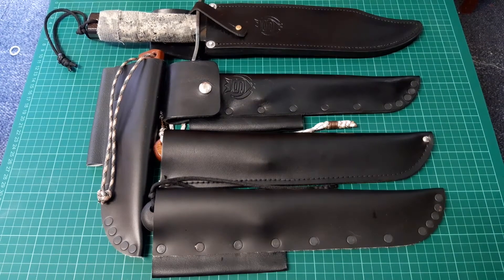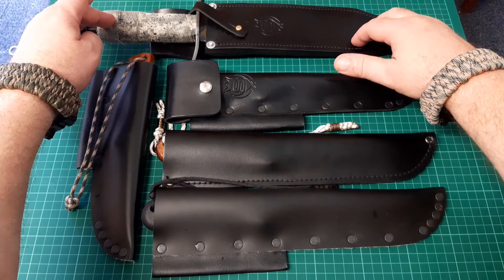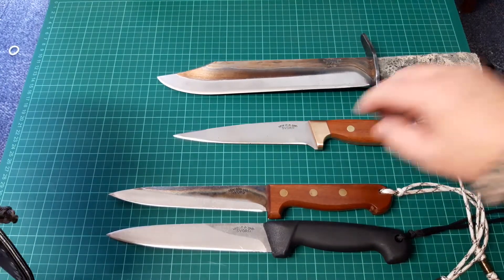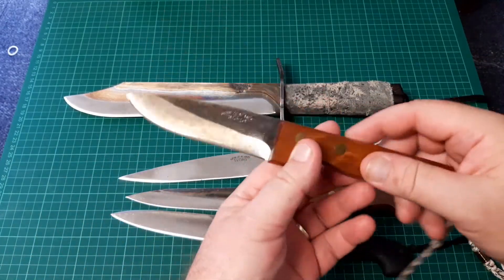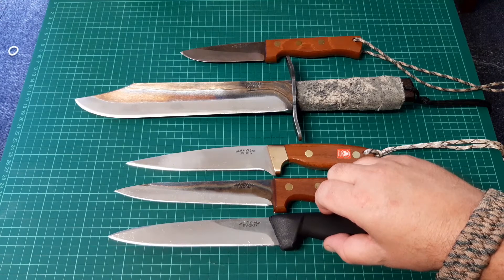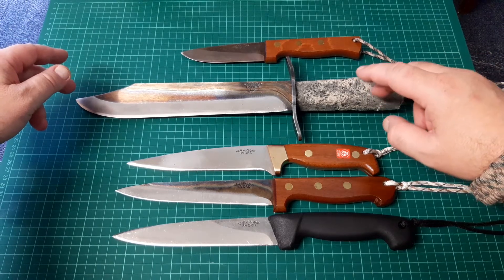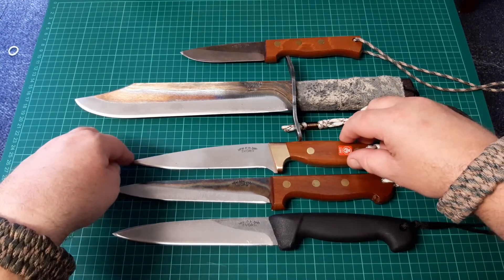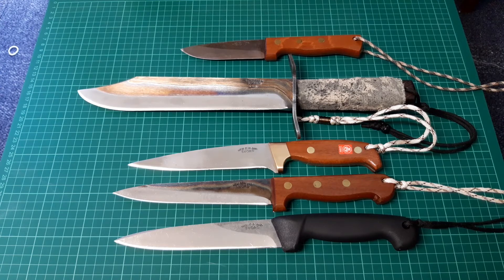Collection my Svord's so far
Here's my Svord's that I currently have in my collection, I have the
Kiwi 6 3/4" poly handled pig sticker
Kiwi 7" wooden handled pig sticker
Deluxe 6.5" Mahogany Handled pig sticker
Economy 4 3/8" drop point
Von Tempsky Bowie